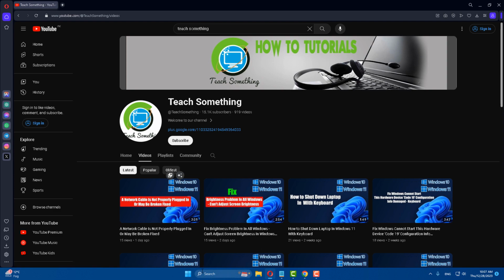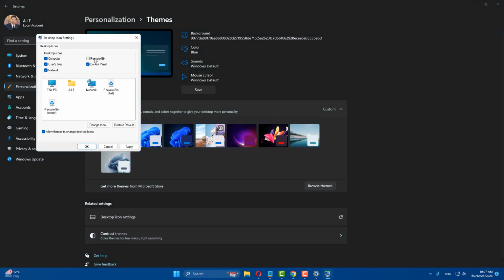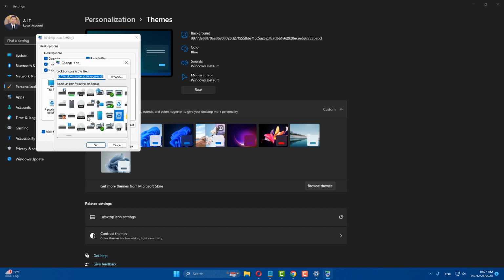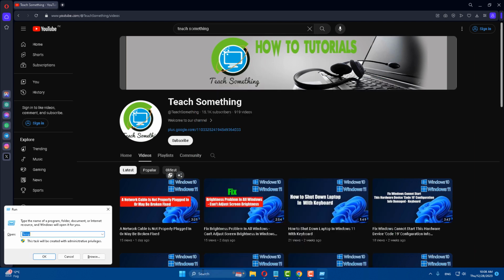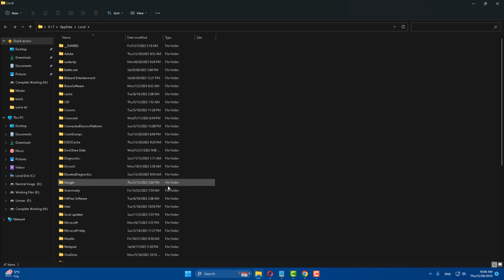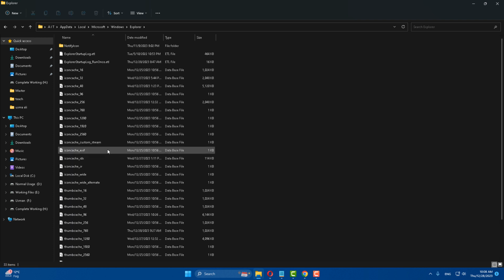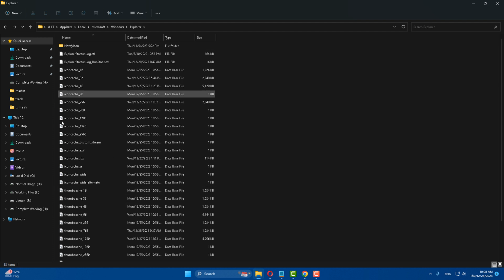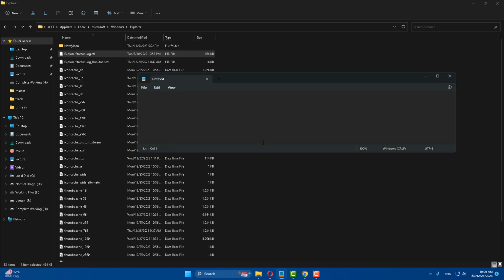Fix Windows 11 Recycle Bin Icons Not Refreshing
In this video tutorial, we will teach you How to Fix Windows 11 Recycle Bin Icons Not Refreshing.